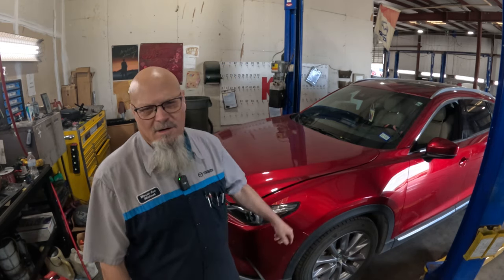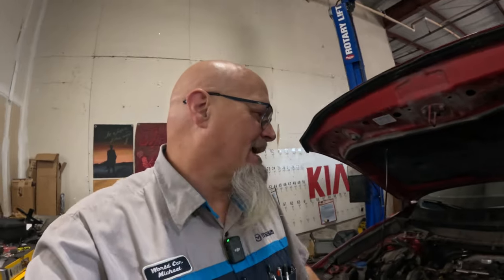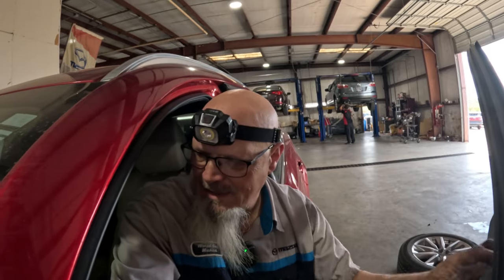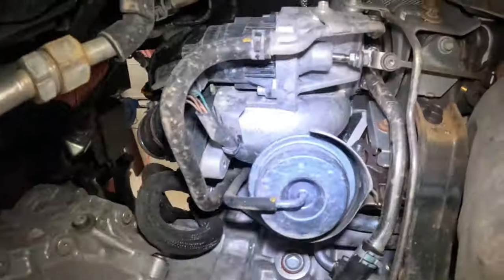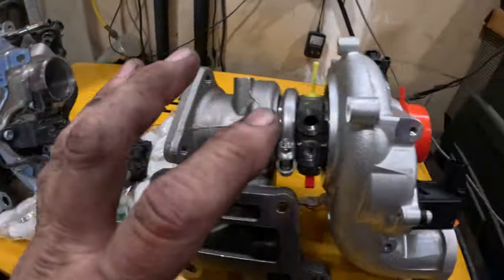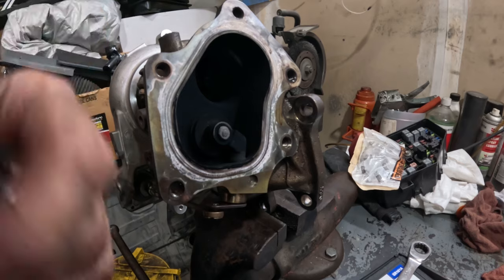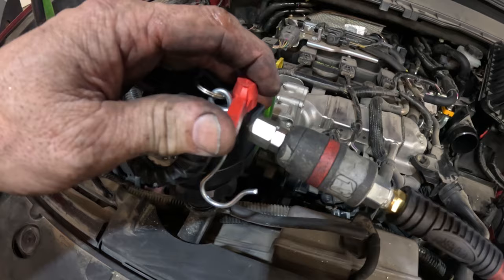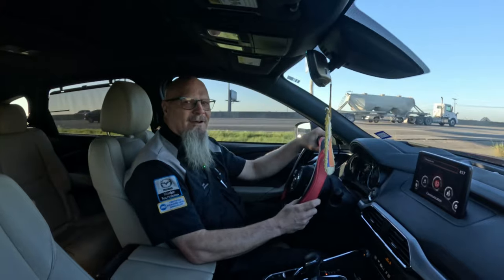2020 Mazda CX9 turbo charger replacement.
This turbo charger has no boost. Today we will be dropping the engine and transmission out of the vehicle to replace the trubo charger. Please, don't take anything I say about Mazda to heart. I love the vehicles. If I didn't. I wouldn't have been working on them for the past 20 years.